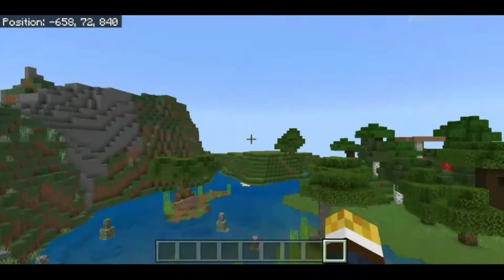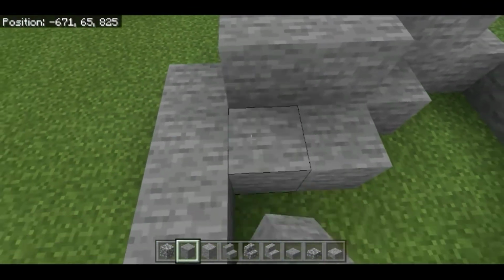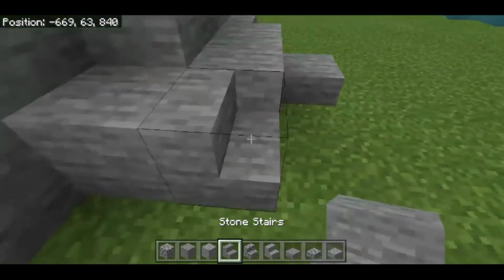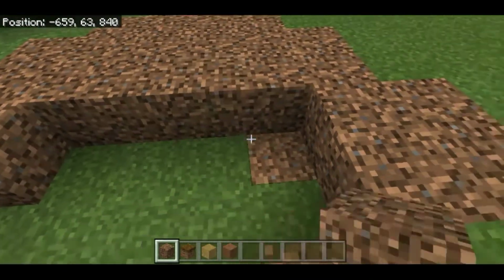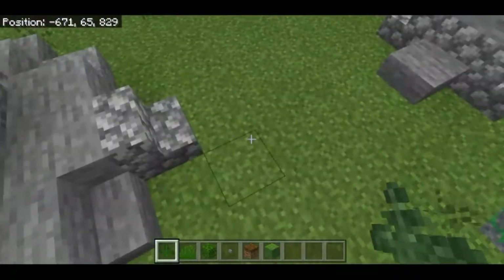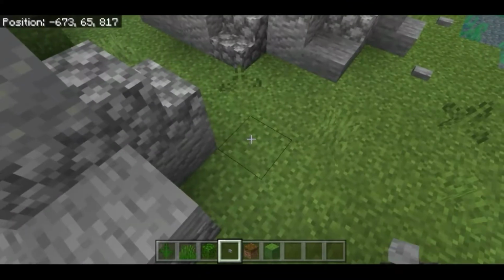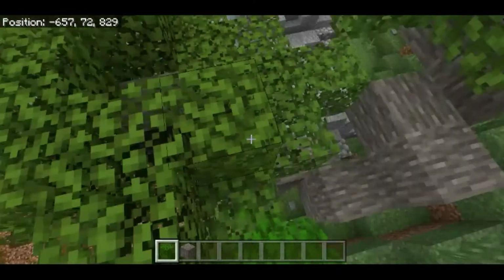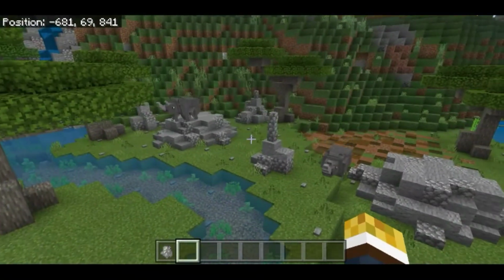Let's Build a Zoo in Minecraft | Episode 06 - The Rhinoceros are Here! [Minecraft Bedrock 1.14]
Hello SpudFam! Welcome to Episode 5 of Spud Build a Zoo [Let's Build a Zoo in Minecraft Bedrock] Were today we will build a place for the Rhinoceros inside of the Safari!

Information about the ME!
Race: by a Farmer
Age: Fully Grown Nutritious Crop
Favorite Food: Potato?